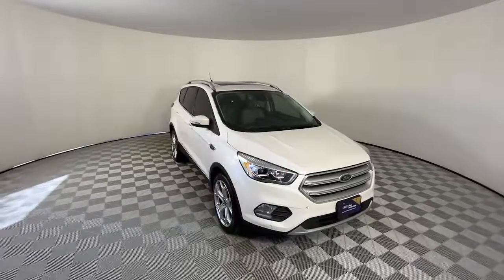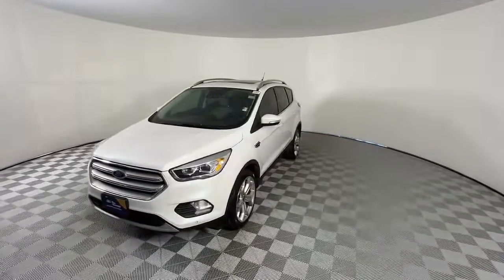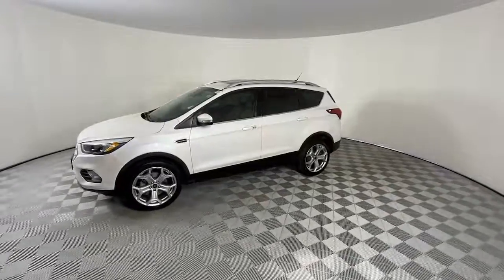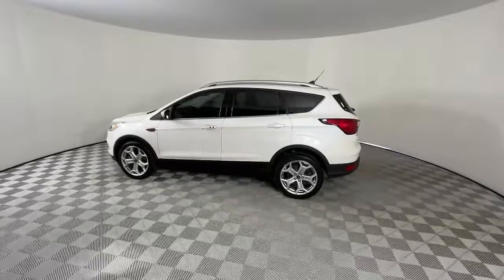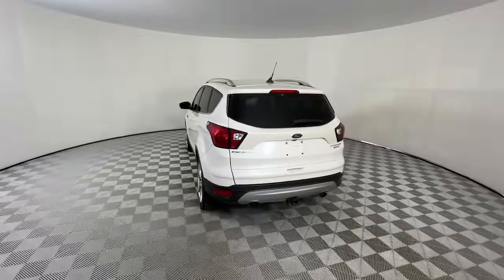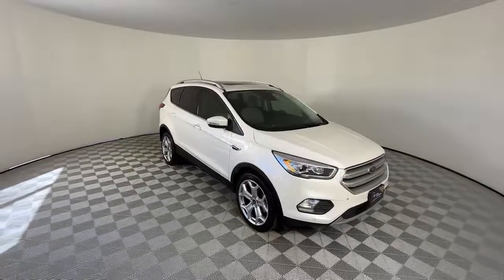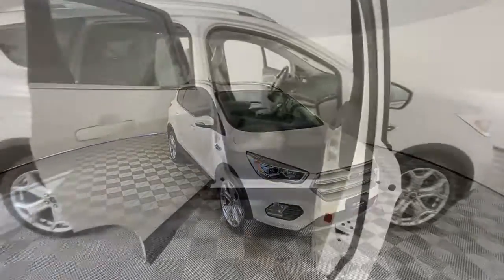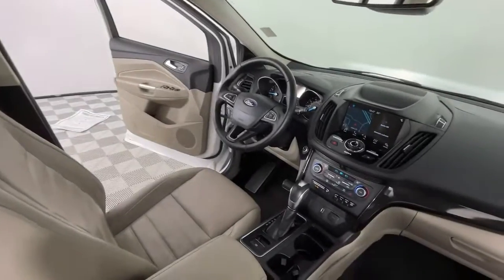2019 Ford Escape Denver, Arvada, Lakewood, Bloomfield, Thorton DP9511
White Platinum Metallic Tri-Coat Used 2019 Ford Escape available in 7887 West Tufts Avenue, Denver, Colorado at Phil Long Ford of Denver. Servicing the Denver, Arvada, Lakewood, Bloomfield, Thorton, CO area.

FUEL EFFICIENT 29 MPG Hwy/22 MPG City! CARFAX 1-Owner Ford Gold Certified Excellent Condition ONLY 28531 Miles! Sunroof Heated Leather Seats Navigation Remote Start Premium Sound System WiFi Hotspot Apple CarPlay Trailer Hitch Alloy Wheels MEDIUM LIGHT STONE HEATED LEATHER-TRIMMED FRONT BUCKET SEATS SEE MORE!Safety equipment includes Blind Spot AlertVEHICLE FEATURESMP3 Player Smart Phone Integration Privacy Glass Remote Trunk Release Keyless Entry.OPTION PACKAGESU0J04 - TITANIUM SAFE/SMART & TOW PACKAGE 2.0L EcoBoost Class II Trailer Tow Package class II hitch receiver and trailer sway control Max towing 3500 lbs Auxiliary Transmission Oil Cooler Ford Safe and Smart Titanium Plus Package Auto High-Beam Headlamps Adaptive Cruise Control & Fwd Collision Warning brake support Blind Spot Info System w/Cross-Traffic Alert (BLIS) Panoramic Vista Roof power open/close w/power shade Standard 2nd row dome light is replaced w/2 single lights Switch located in each grab handle pocket Lane-Keeping System lane-keeping alert lane-keeping assist and driver alert system Rain-Sensing Wipers front only MEDIUM LIGHT STONE HEATED LEATHER-TRIMMED FRONT BUCKET SEATS 10-way power driver and passenger seat (includes power lumbar and power recline) and drivers side memory.PURCHASE WITH CONFIDENCEService available at any Ford Dealer in the 50 states. 22VEHICLE REVIEWSGreat Gas Mileage: 29 MPG Hwy.New Vehicle pricing may not include any upfits or aftermarket items. Please call dealer to verify these costs. Horsepower calculations based on trim engine configuration. Fuel economy calculations based on original manufacturer data for trim engine configuration. Please confirm the accuracy of the included equipment by calling us prior to purchase.Offer is valid through 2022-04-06.